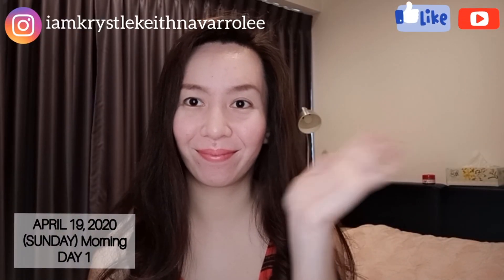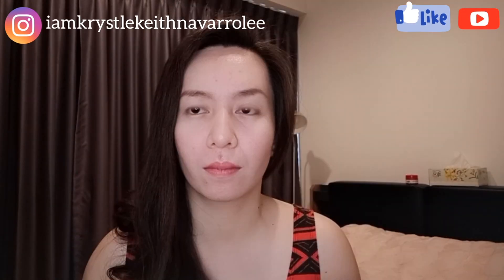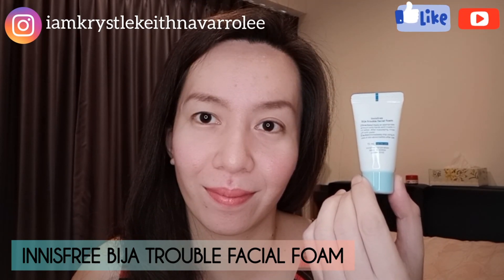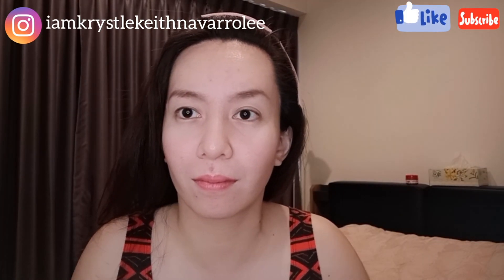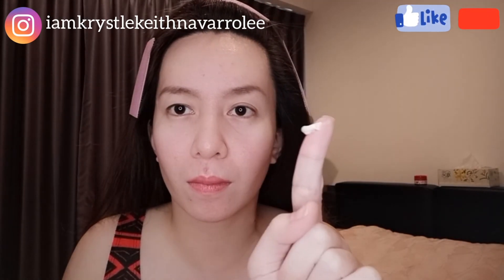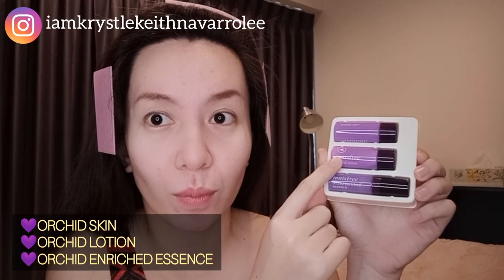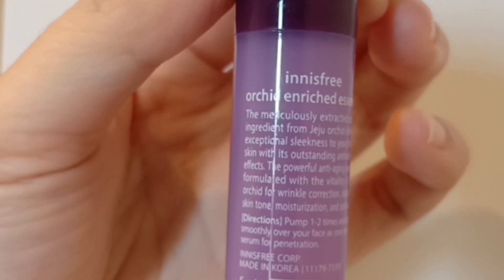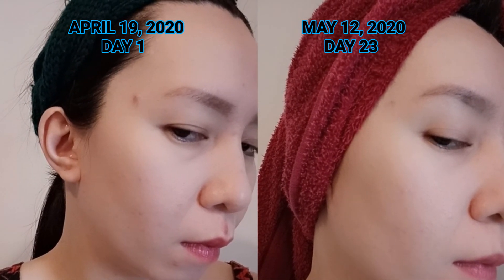VLOG #31 : INNISFREE BIJA TROUBLE FACIAL FOAM (CLEANSING FOAM) & INNISFREE ORCHID ENRICHED ESSENCE